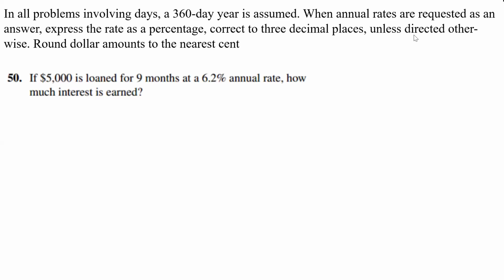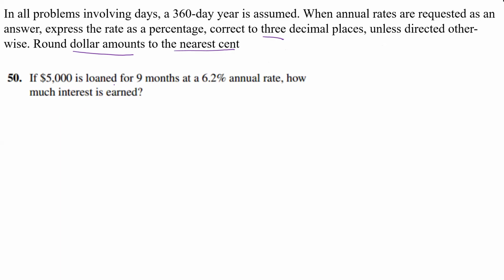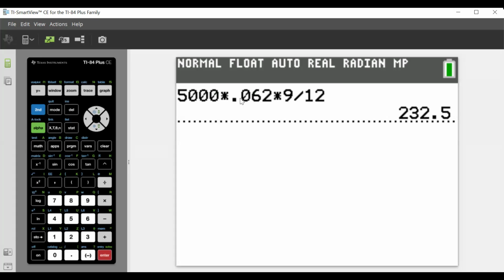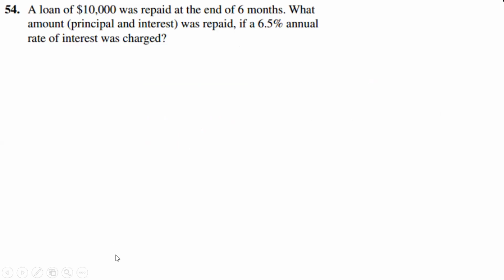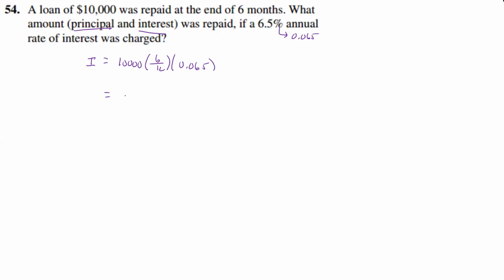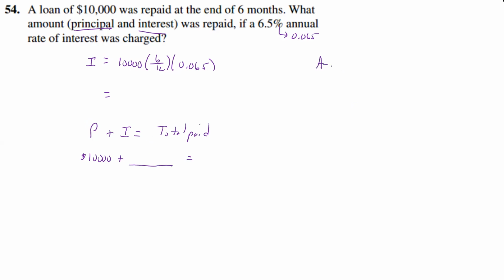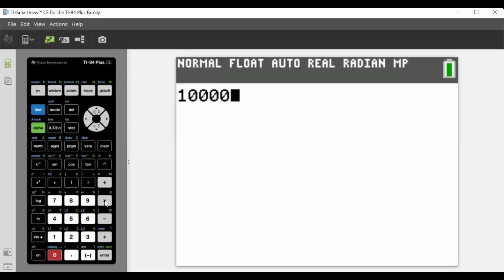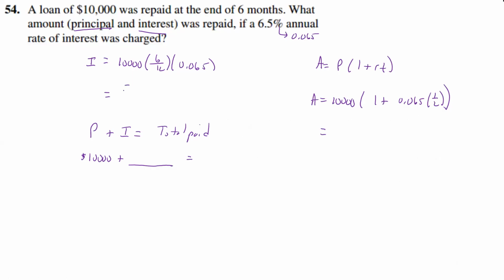Section 3.1 Exercises IV